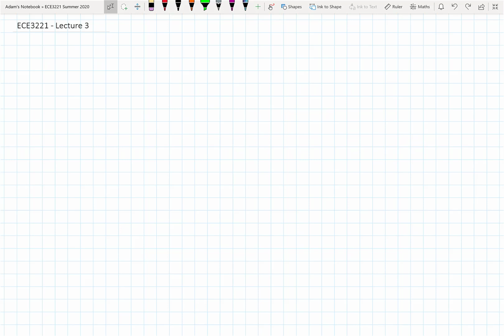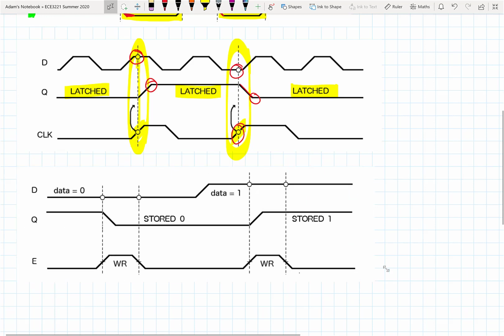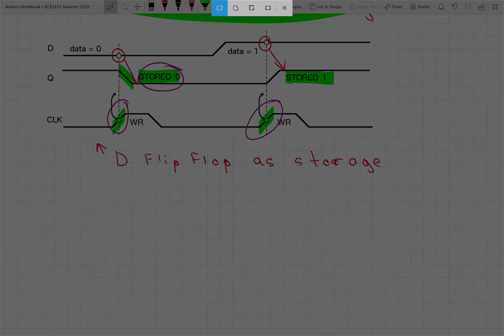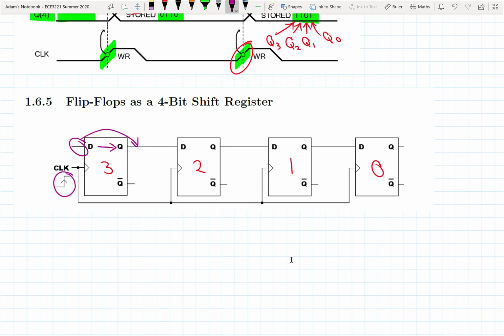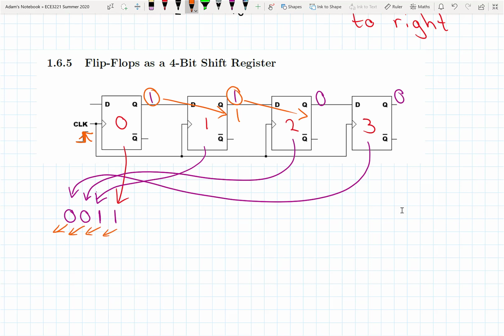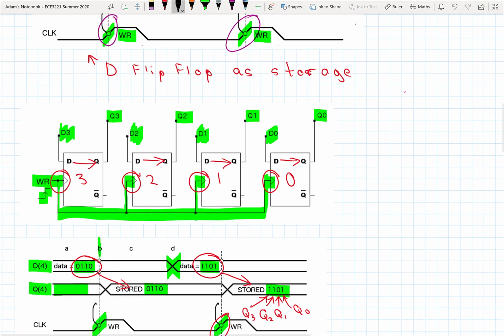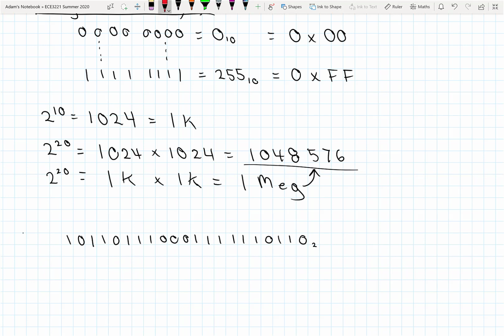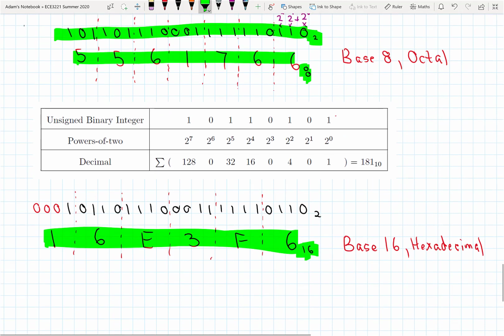ECE3221 - Lecture 3